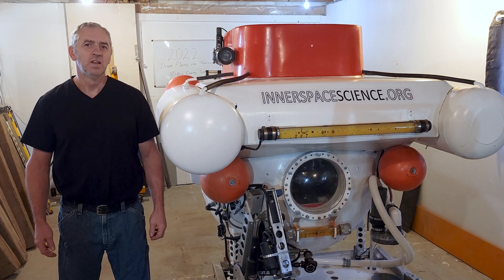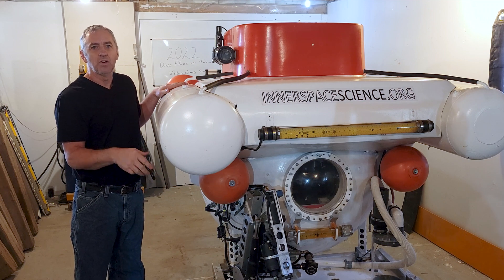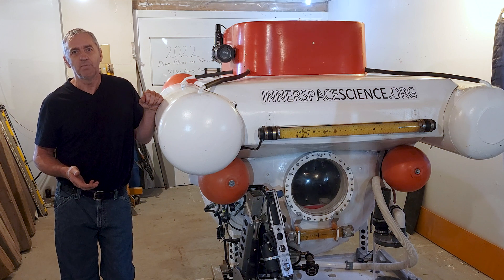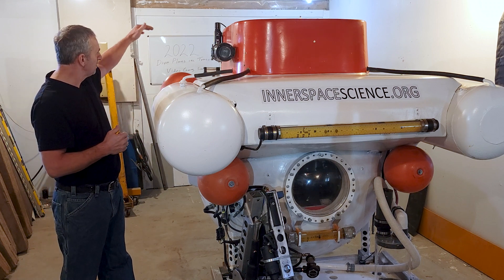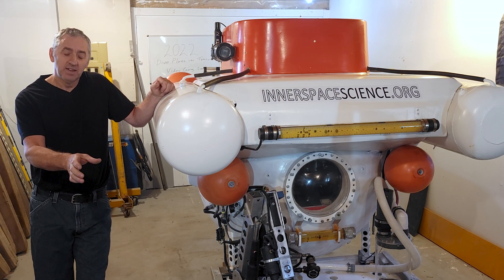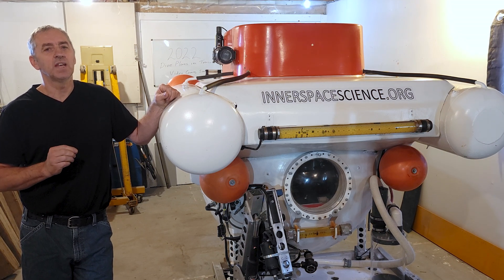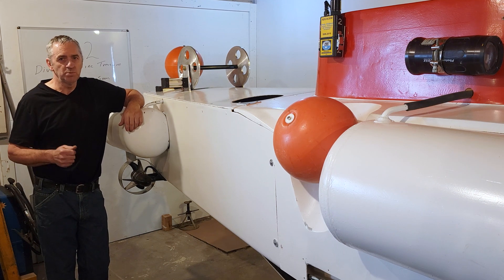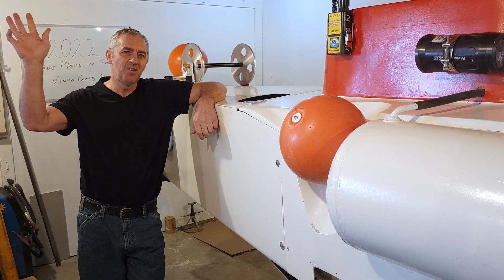Submarine Safety Features Explained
Explaining the exterior saftey features of the submarine.